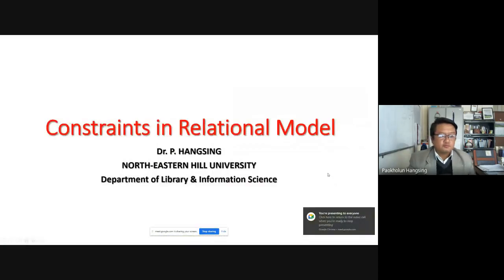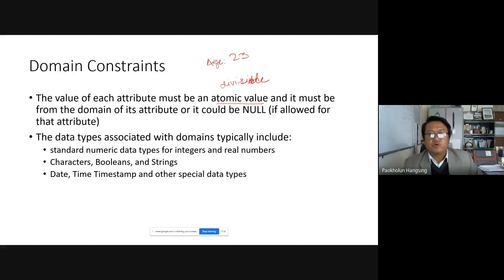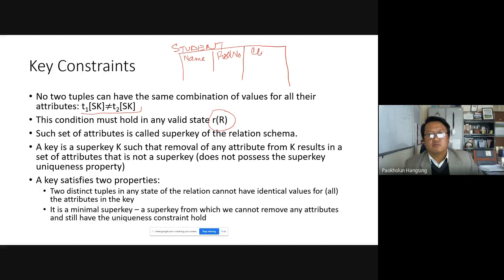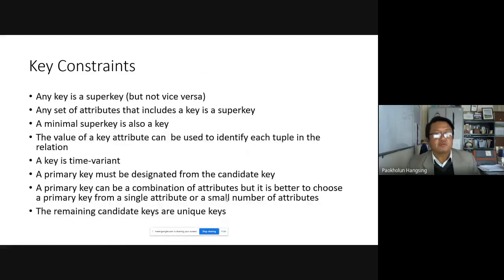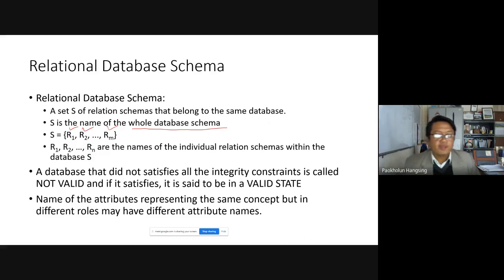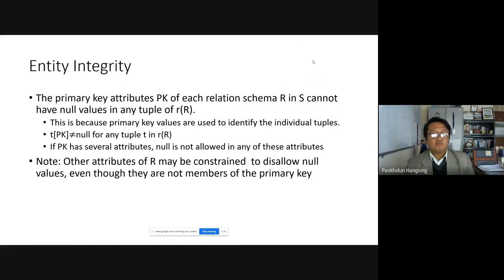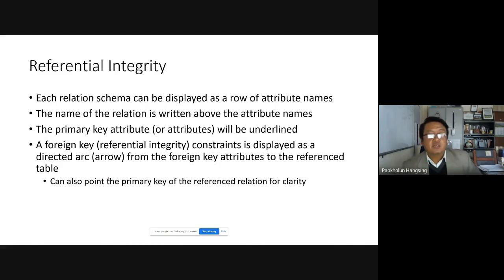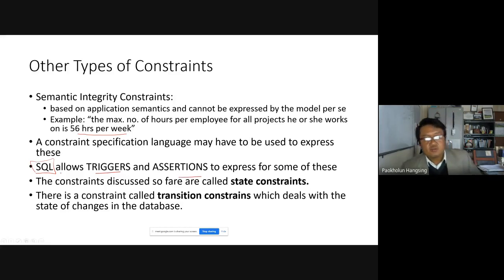Constraints in Relational Database Model - Dr. P. Hangsing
An online lecture on
"Constraints in Relational Database Model"
by Dr. P. Hangsing
North-Eastern Hill University
Department of Library & Information Science
Created on: 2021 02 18 at 02 24 GMT 8